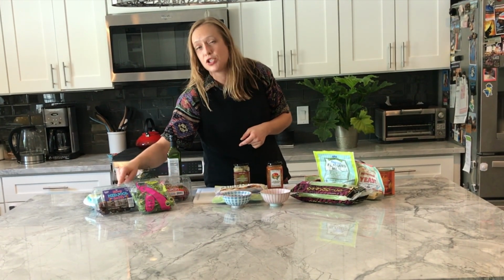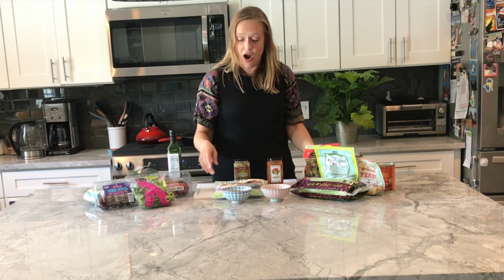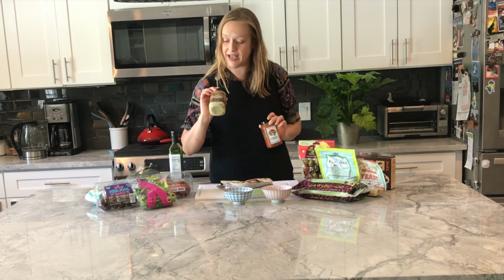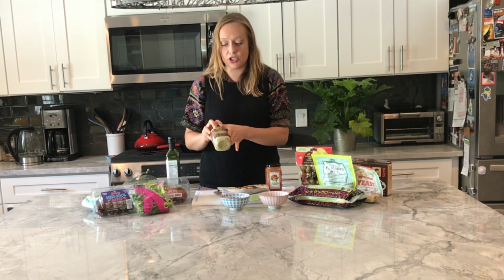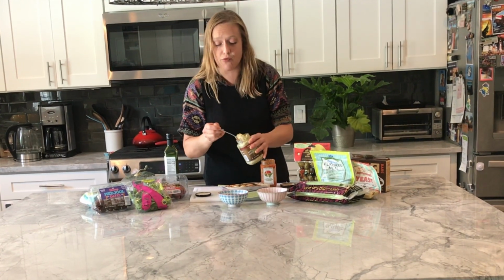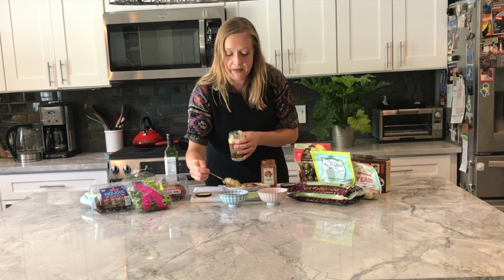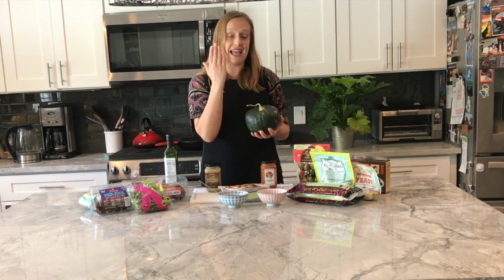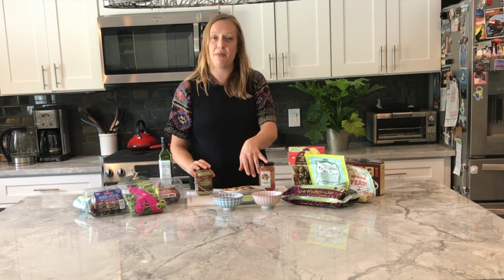Trader Joe's Already - Cauliflower Gnocchi (and what to put with it)!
In a hurry to get to Trader Joe's and make these delicious meals? Skip to the products and cooking ideas at 2:14.
Crew Member Insider tip from Megan: Go to TJ's early in the morning for the cauliflower gnocchi as stores are limited to receiving 2 boxes a day! If you're looking for a healthy, easy and vegan meal, don't forget to grab the vegan jarred Bruschetta and Artichoke Antipasto too!